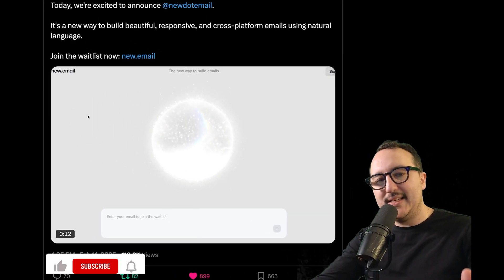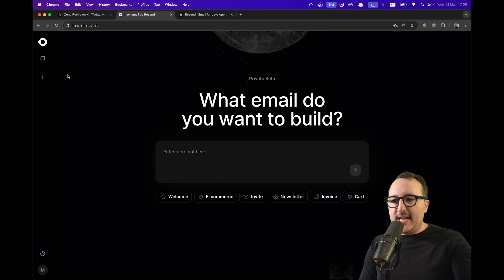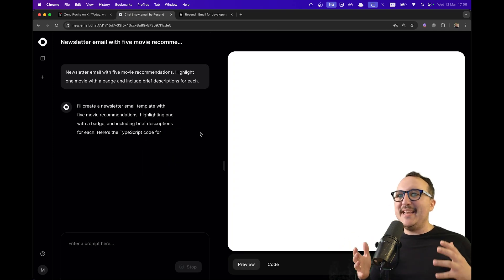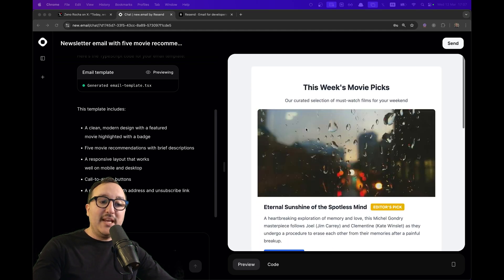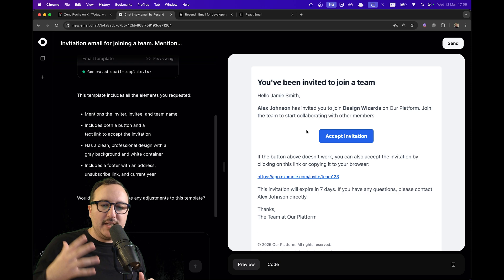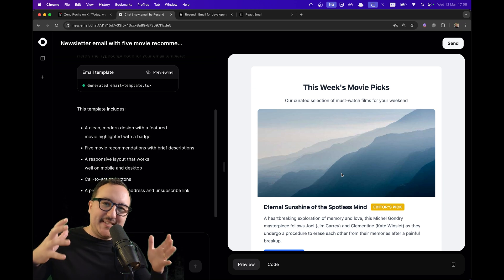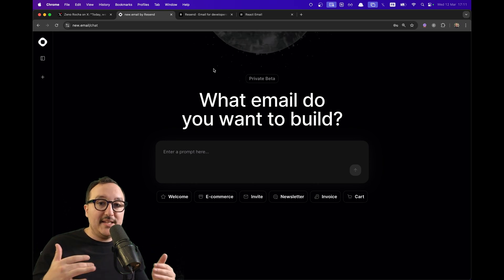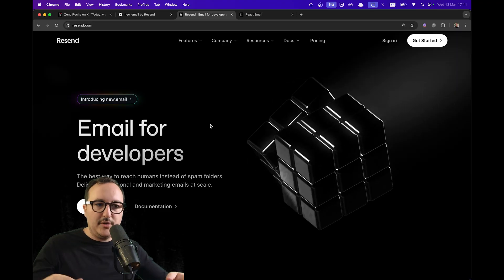WE SAVE SO MUCH TIME!